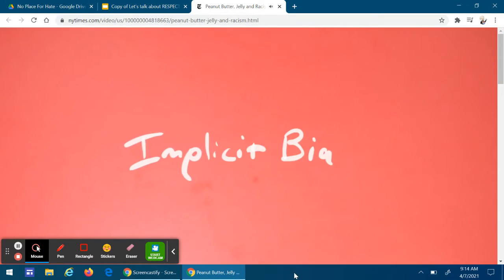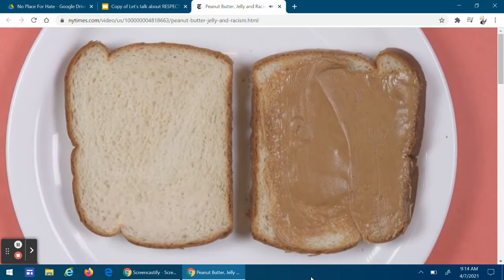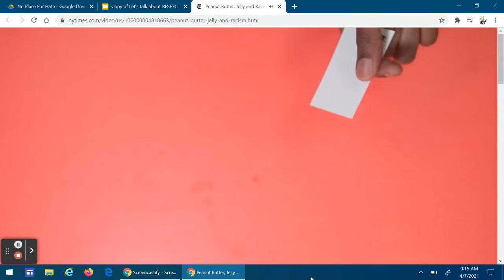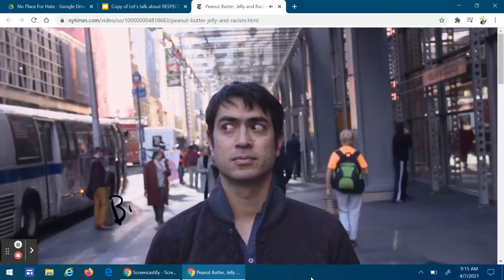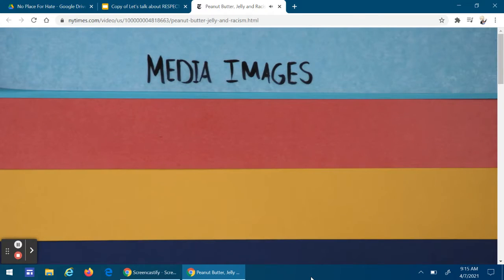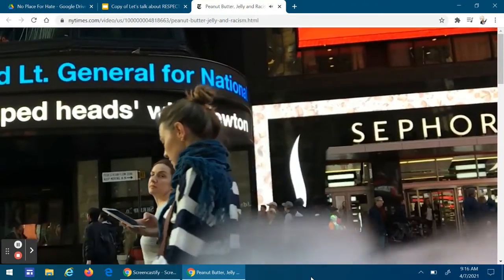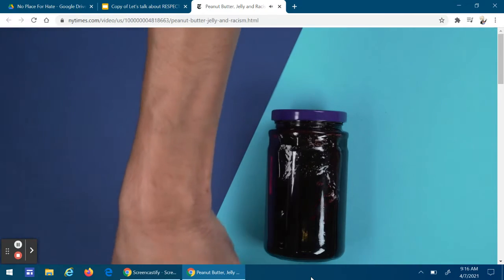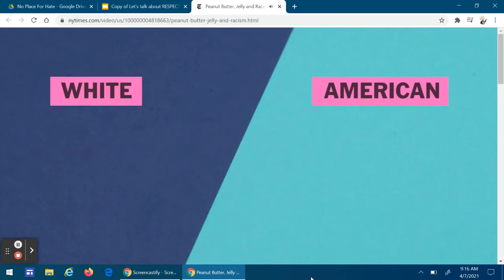What is Implicit Bias